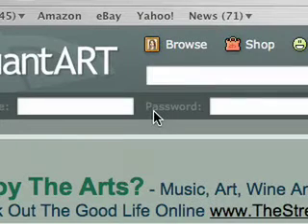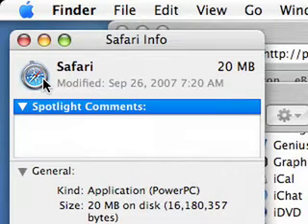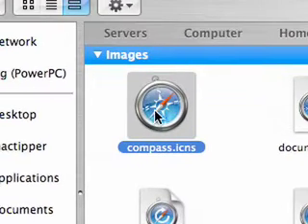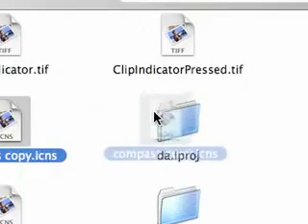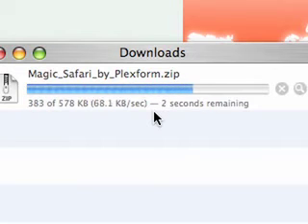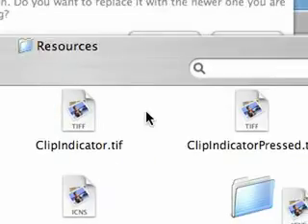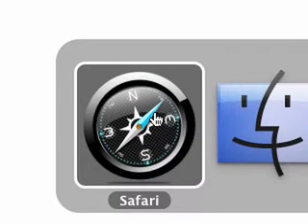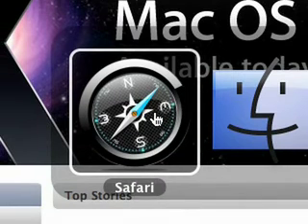How To Properly Change Application Icons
The simple but effective way to re-icon an application like Safari.